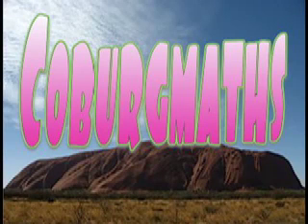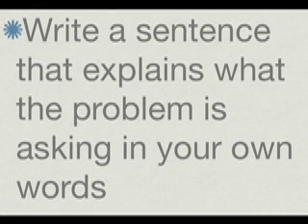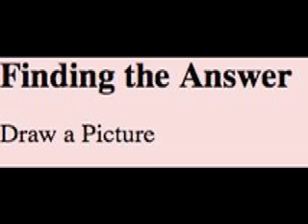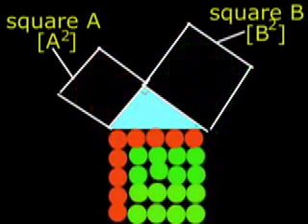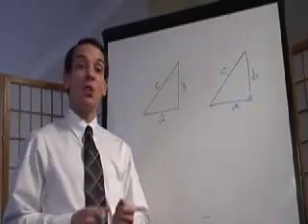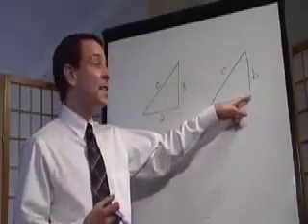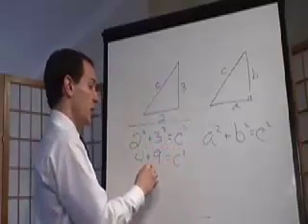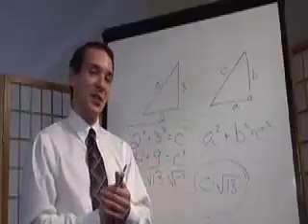Pythagoras in 3D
Problem solving a 3D Pythagoras Theorem problem using the 'draw a diagram strategy'.